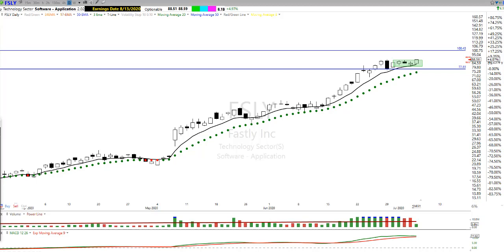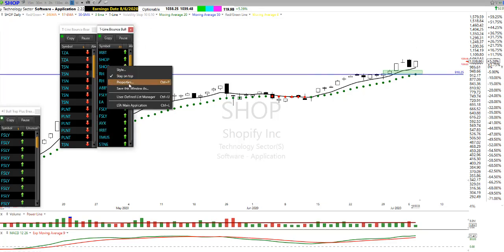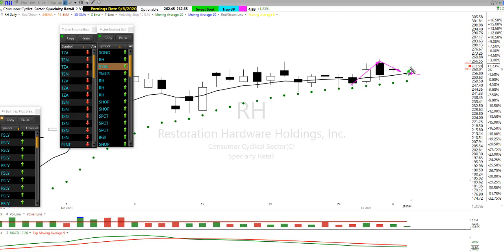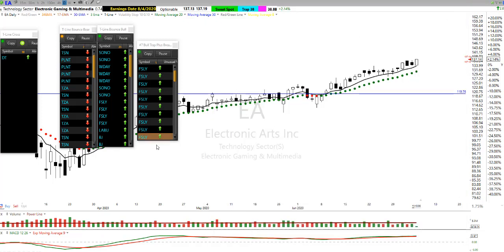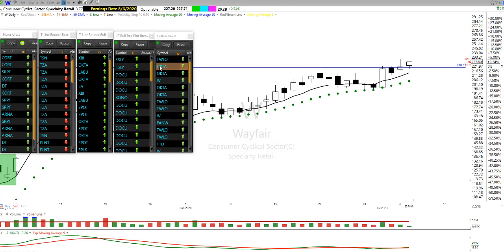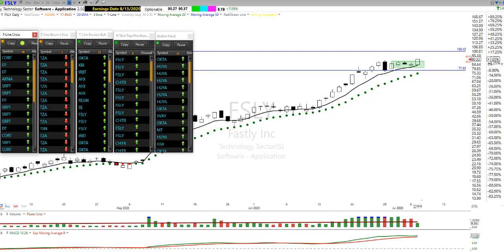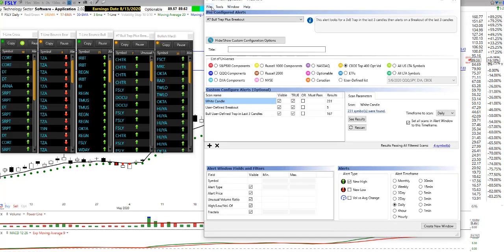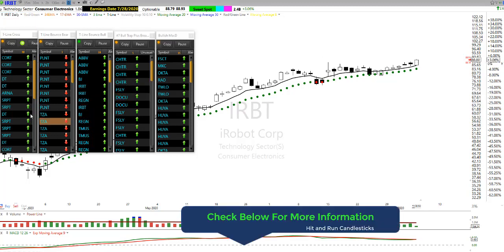Favorite Scans | T-Line Bounce | Live Trading Alerts | 7-7-20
✅ A look at The T-Line Bounce Alert and few other favorite scans from Live Trading Alerts

To trade a chart, we must first find the chart. The most valuable tool I use is the Live Stock Scanner from Live Trading Alerts. The scanner detects my setups in real-time, whether I am looking for daily, intra-day, or weekly charts.

The Bullish Continuation pattern ha has been a powerful chart pattern over the years, and to this day, it is still #1. Learn to trade this pattern, and I promise you will add it to your trading tool kit.

✅ In January 2018, I opened another trading account called "Road To Wealth." The account brokerage statement can be found on the Hit and Run Candlesticks website at this address Please keep in mind we started it with only $5000.